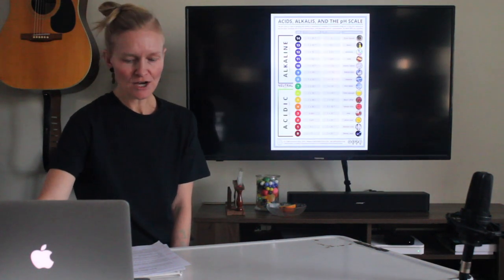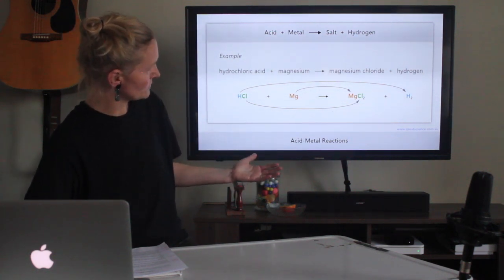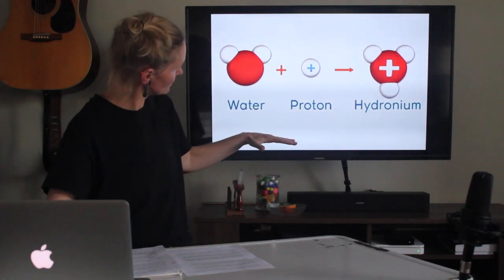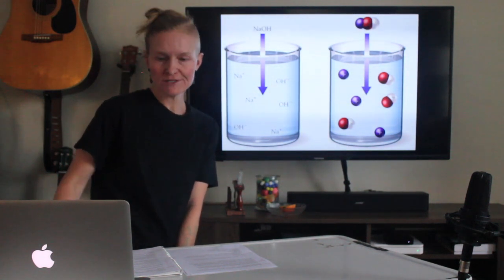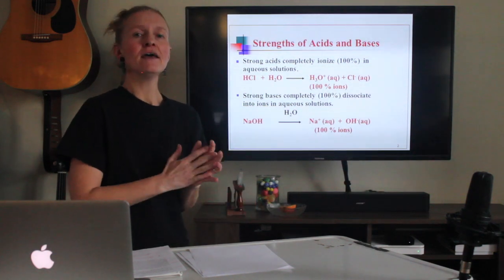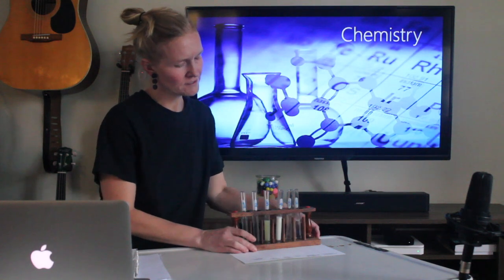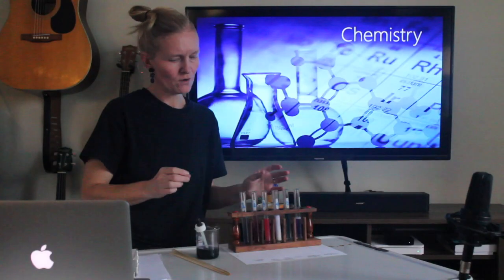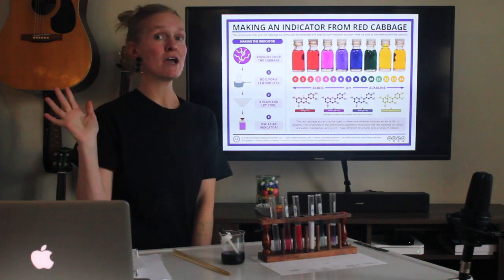Chemistry Week 4 Video 1